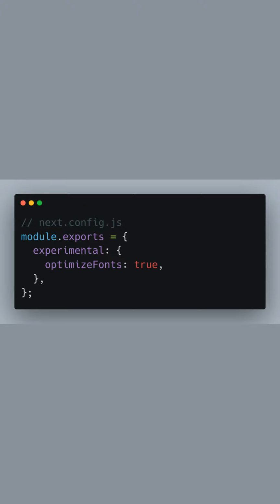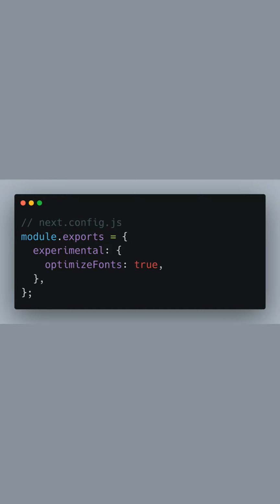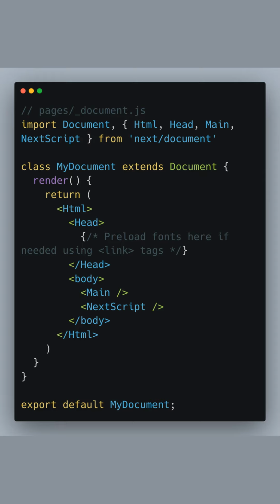Boost Your Site with Next JS Font Optimization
Maximize Website Speed with Next JS ⬇️

- Learn how to enable font optimization
- Discover preloading for peak performance